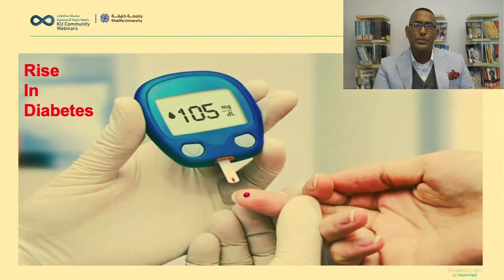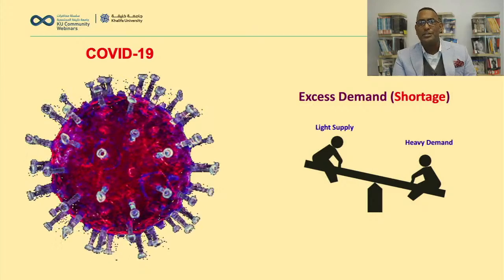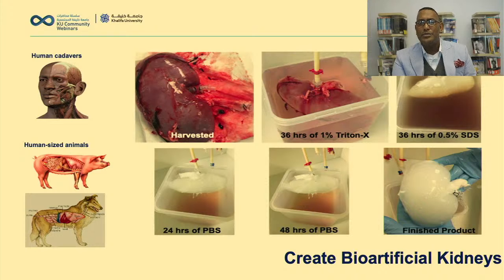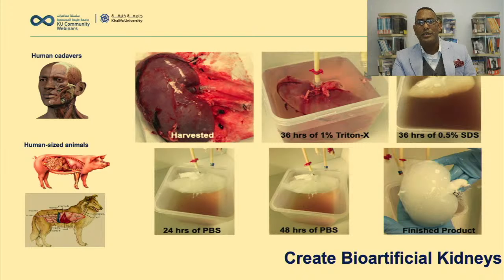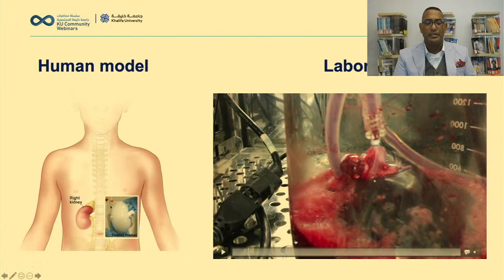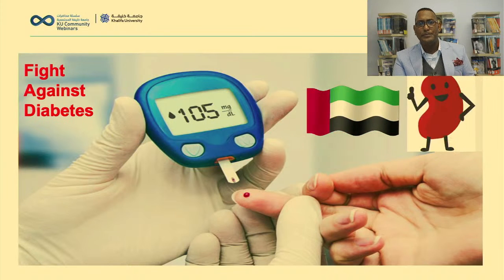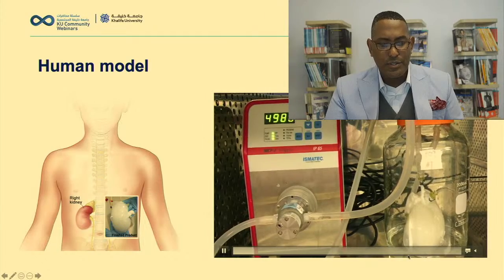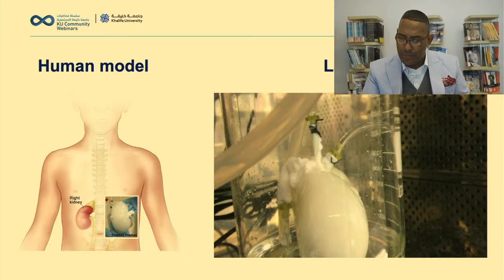Building Body Parts: The Bioartificial Kidney by Dr. Peter Corridon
Khalifa University of Science and Technology is an internationally top-ranked research-intensive university located in Abu Dhabi, UAE. It boasts three colleges, three research institutes, 18 research centers, and 36 departments covering a broad range of disciplines in science, engineering, and medicine. Khalifa University is the one university in the UAE with the research and academic programs that address the entire range of strategic, scientific and industrial challenges of the 21st century.

Khalifa University’s world-class faculty and state-of-the-art research facilities provide an unparalleled learning experience to students around the world. The university brings together the best in science, engineering and medicine in the UAE, to offer specialized degrees that can take promising high school graduates all the way to top-rated doctorate degree holders.